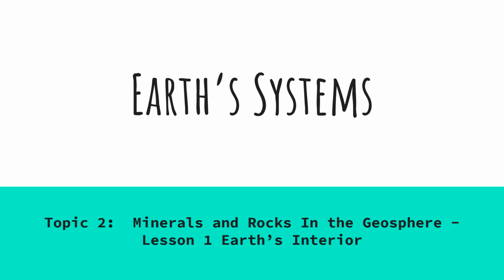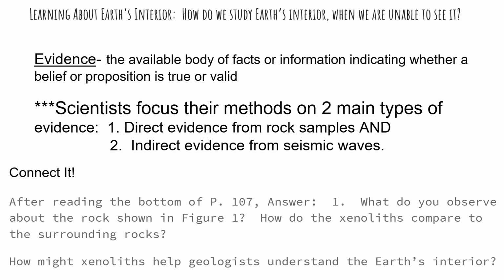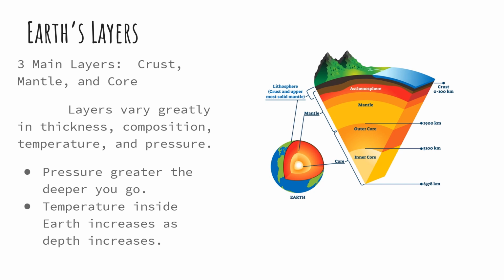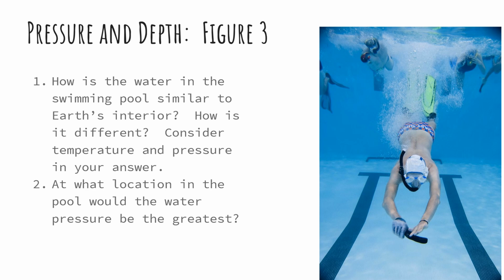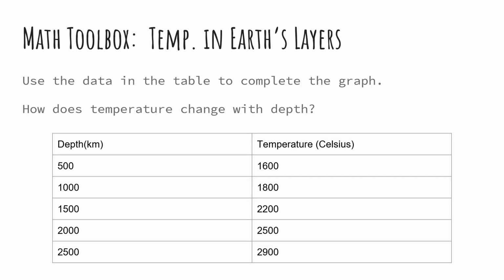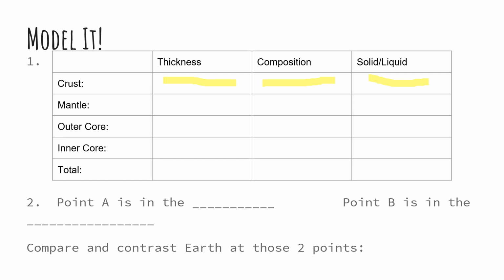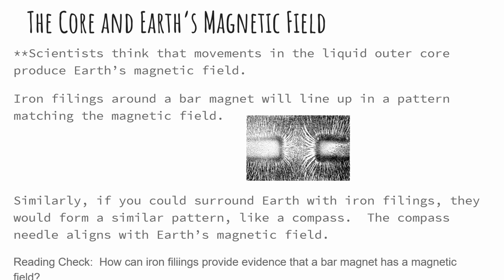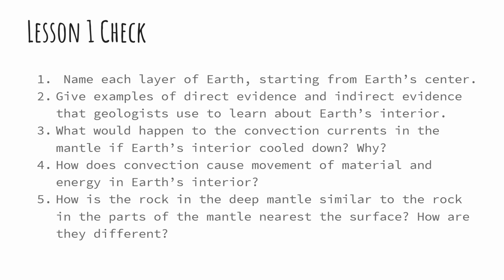Lesson 1: Earth's Interior